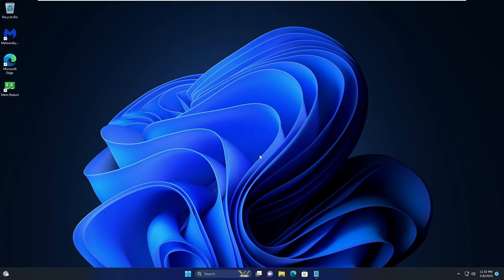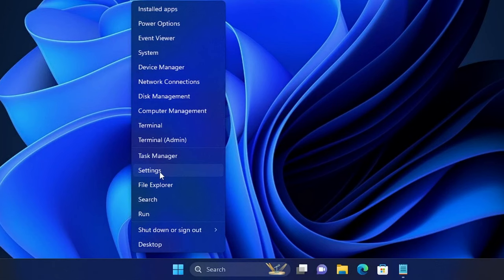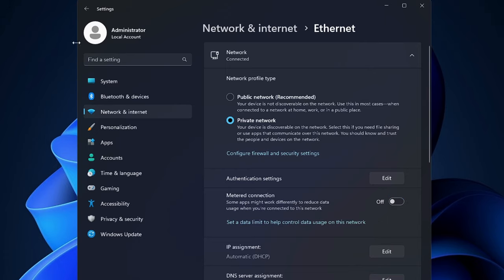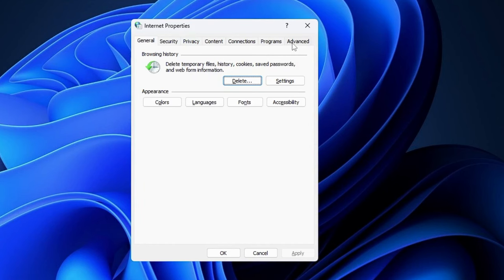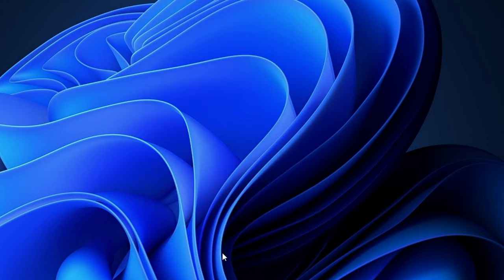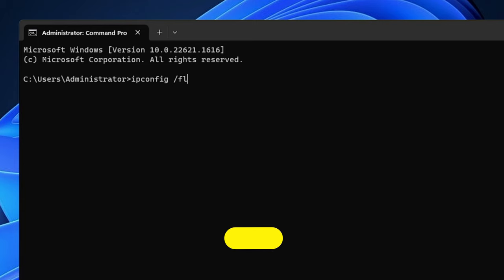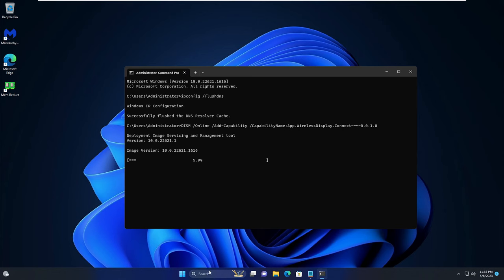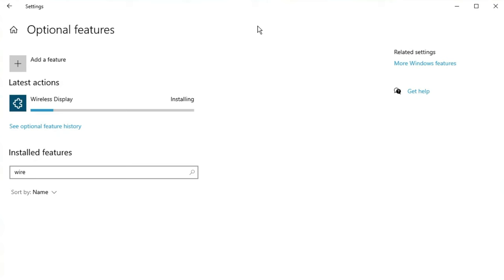(2023 FIX) Wireless Display Install Failed In Windows 11 | Wireless Display Couldn't Install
Wireless display is mostly used to enjoy Windows feature "Projecting this PC" but many users get error of couldnt install while installing Wireless display.

CMD Commands
ipconfig /flushdns
Command: DISM /Online /Add-Capability /CapabilityName:App.WirelessDisplay.Connect 0.0.1.0

☑ Watched the video!
☐ Liked?

How do I fix Wireless Display installation failed?
Why can't I add Wireless Display?
How do I manually install a Wireless Display?
How to install Wireless Display through command prompt?
wireless display install failed reddit
wireless display install windows 11
manually install wireless display.
wireless display install failed in windows 11
wireless display install failed error code 0x80070422
how to fix wireless display install failed windows 10
wireless display install windows 10
wireless display download